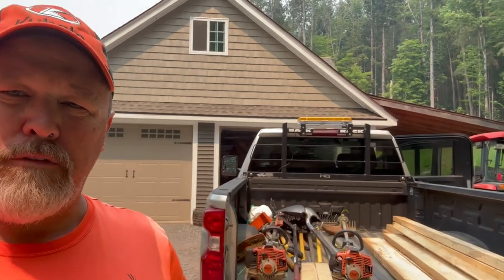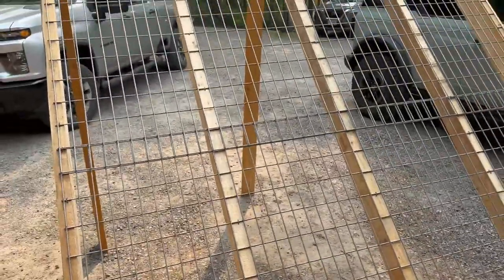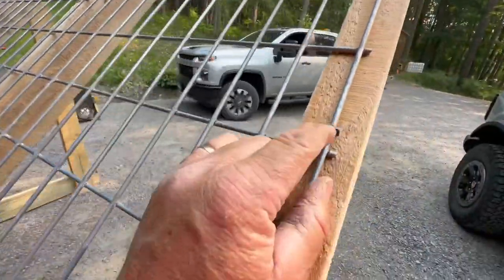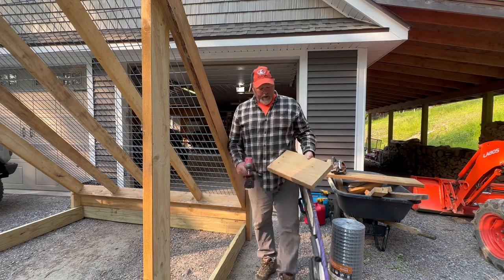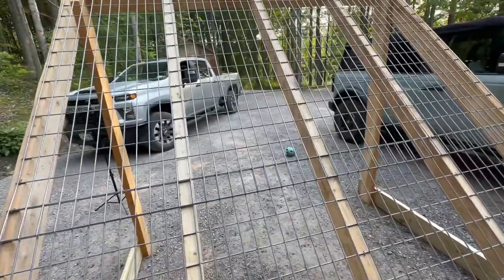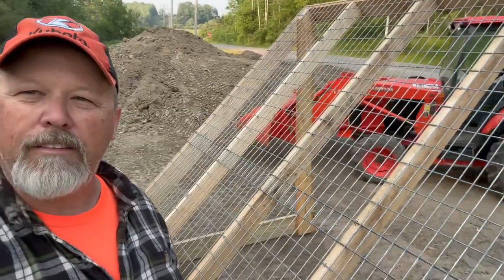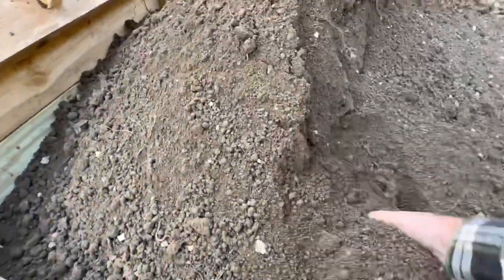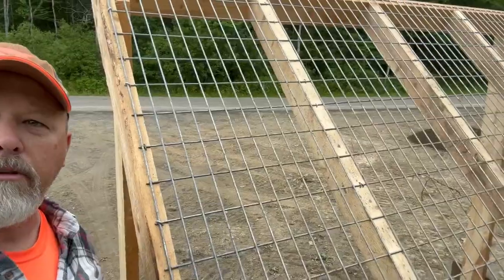Building a topsoil screener